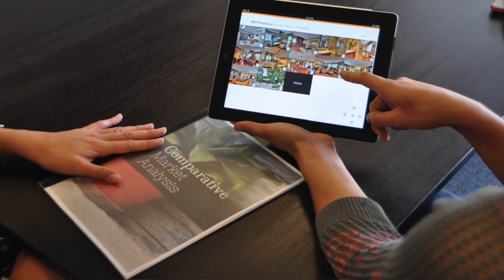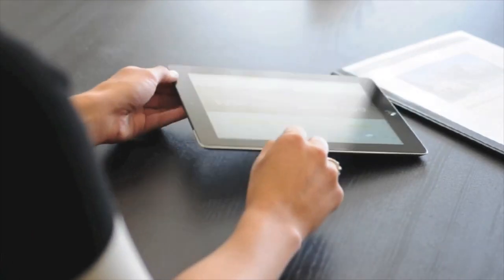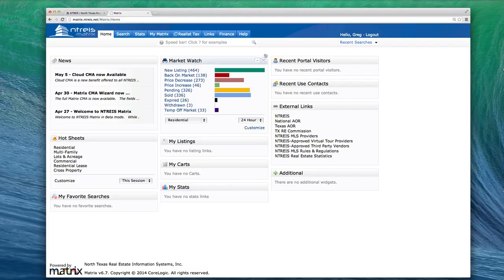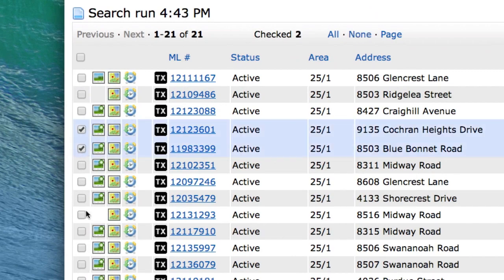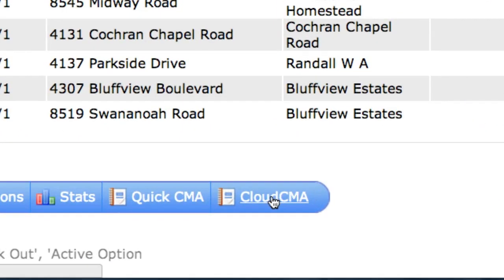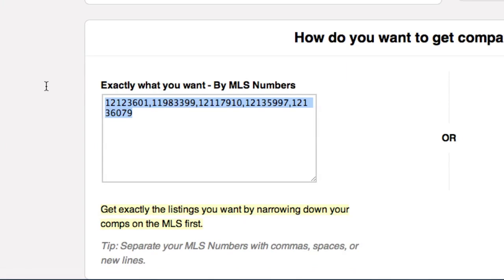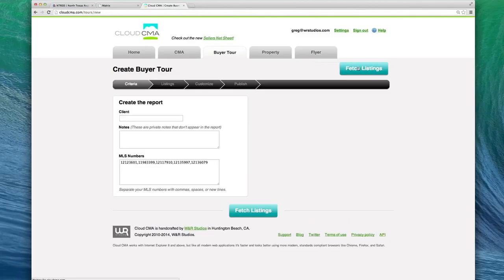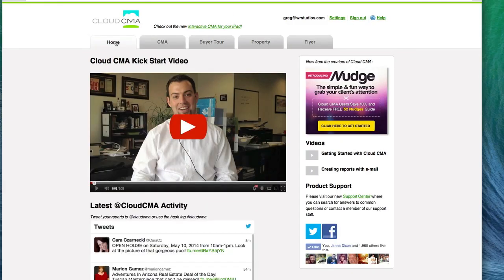Using Cloud CMA with the Matrix MLS system | Cloud CMA Real Estate Software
Our goal is simple: to make you look AWESOME! Try it free!